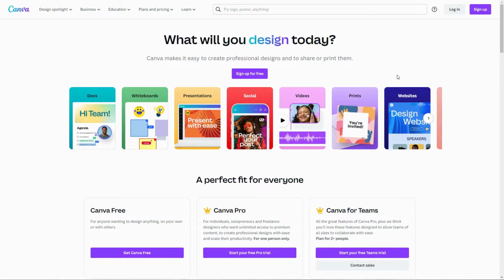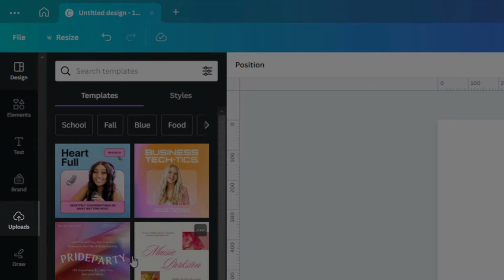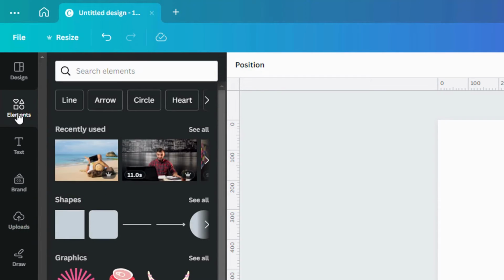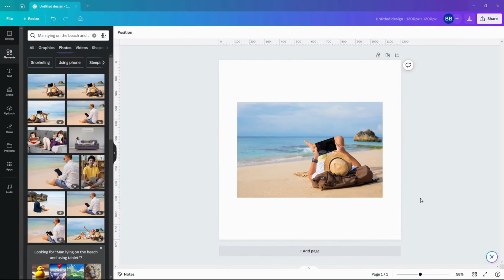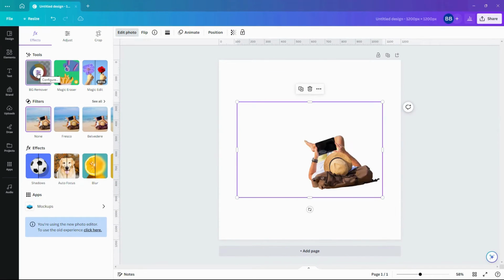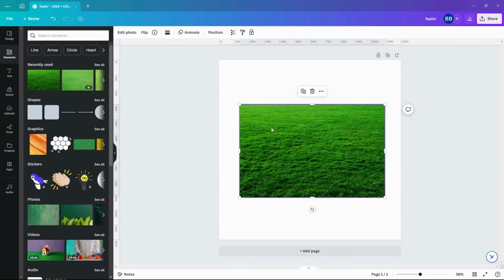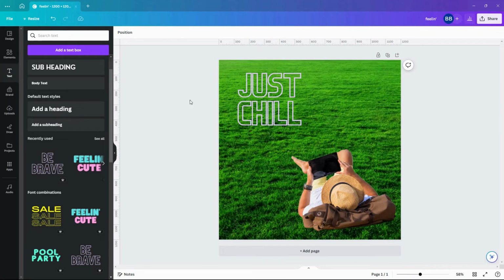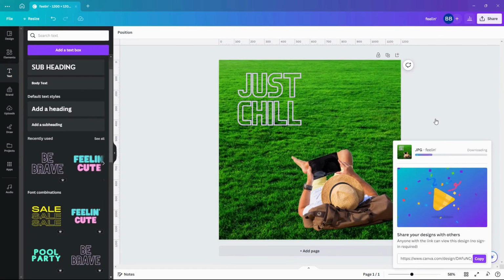Fire your Graphic Designer - Background Removal in Canva with One Click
🎨 Welcome to our Canva tutorial on removing backgrounds from images! 🎉 In this video, we'll show you how to effortlessly transform your visuals and create stunning, eye-catching designs using Canva's background removal tool. Whether you're a designer, marketer, or just a creative soul looking to spruce up your images, we've got you covered.

0:00 - Introduction
0:26 - Logging into Canva
0:37 - Create New Design
0:47 - Add Image to Canvas
1:19 - Remove Background from Image
1:44 - Fine Tune Image
2: 00 - Finalize and Download

🖼️ What You'll Learn:
- Step-by-step guide on how to remove backgrounds with Canva.
- Tips and tricks to achieve perfect results.
- How to add new backgrounds for a fresh and polished look.
- Creative ways to use the transparent background feature.

🚀 Elevate your design game with Canva's user-friendly interface, and say goodbye to the hassle of manual background removal. Join us on this journey to unlock the full potential of your images!